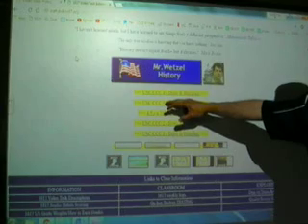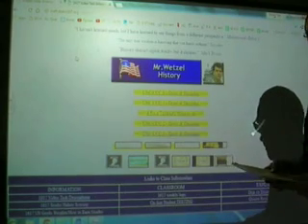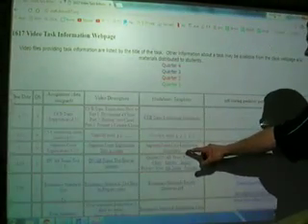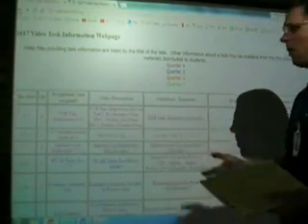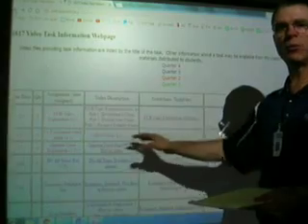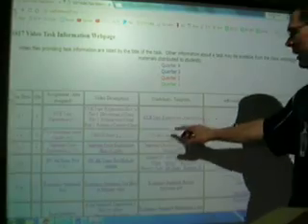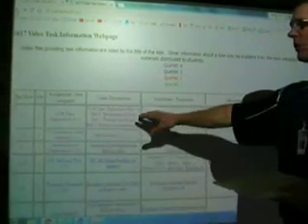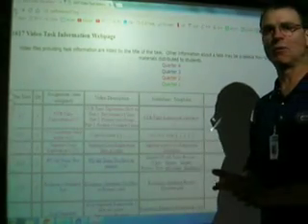4/5 - 4/7 (MAP) What to do